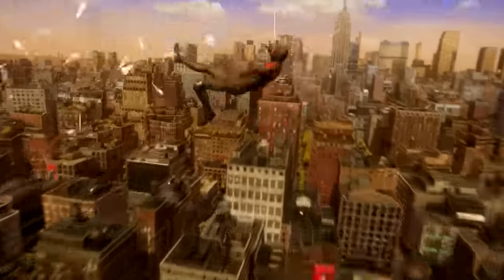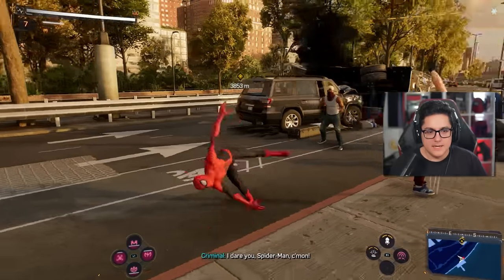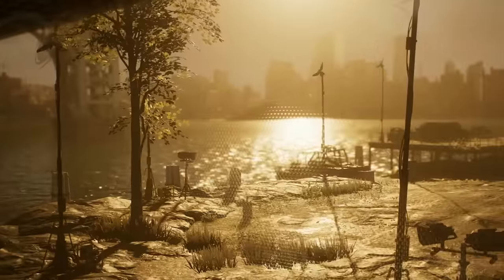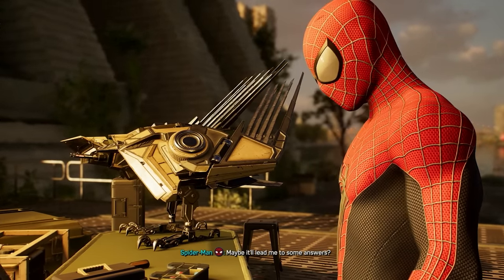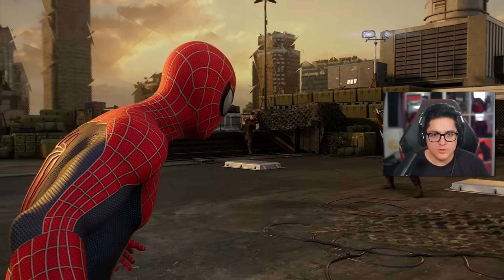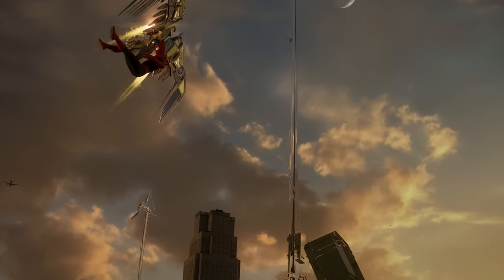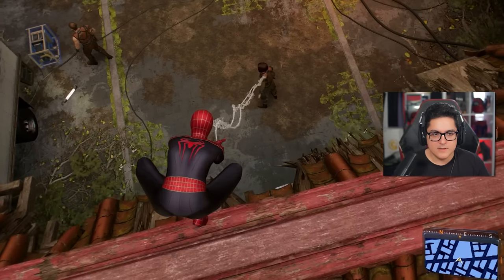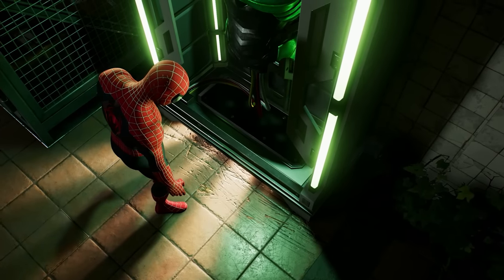I Can't Believe THEY are IN THE GAME! (Part 4)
I Can't Believe THEY are IN THE GAME! (Part 4) My Marvel's Spider-Man 2 Let's Play continues and in today's episode, we play through a super fun mission that involves some interesting magic.

ABOUT MARVEL'S SPIDER-MAN 2:
Kraven’s Hunters are in pursuit of Dr. Curt Connors, AKA The Lizard, and Spider-Men, Peter Parker and Miles Morales, need to stop them.

There are many Marvel's Spider-Man 2 Videos on the Caboose YouTube channel. I am covering everything leading up to this games release including: Easter Eggs and Things YOU MISSED for Marvel's Spider-Man 2, Gameplay Trailer Reactions for Marvel's Spider-Man 2, All Confirmed Villains so far in Marvel's Spider-Man 2, The Story of Marvel's Spider-Man 2, Speculation and Theories for Marvel's Spider-Man 2, Who is Venom in Marvel's Spider-Man 2, alternate suits in Marvel's Spider-Man 2, the Symbiote abilities for Peter Parker and the Blue Bioelectric abilities for Miles Morales in Spider-Man 2 and SO Much More!